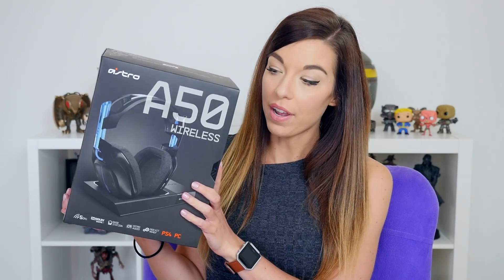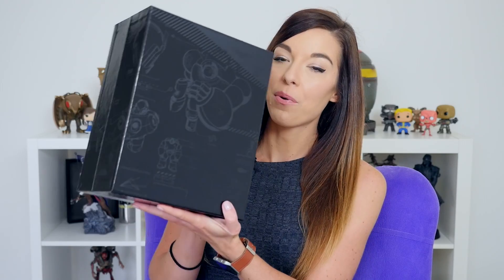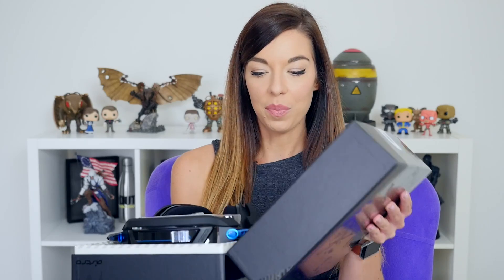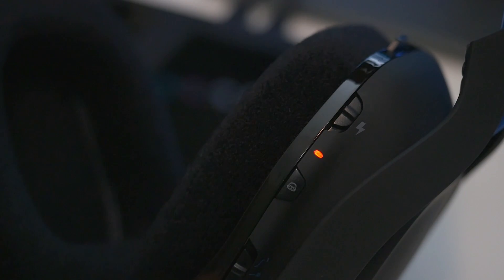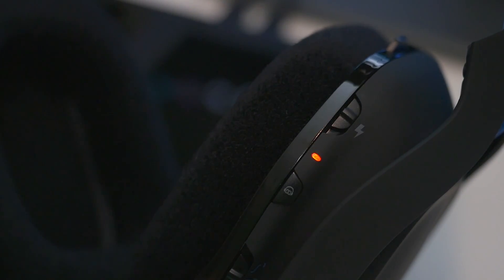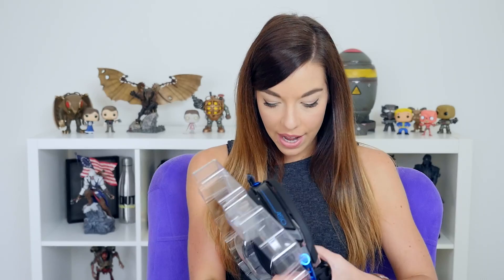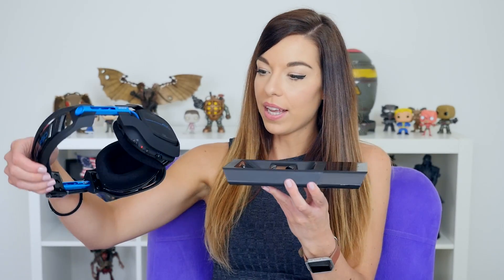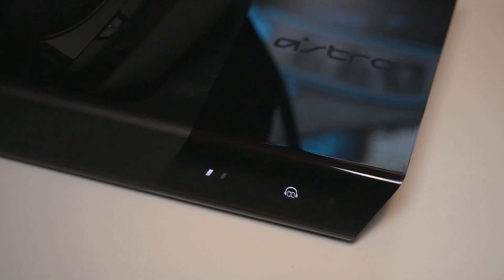Astro A50 Wireless Gen3 Headset UNBOXING + OVERVIEW (New Astro A50 Headset)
Astro A50 Wireless Headset Gen3 UNBOXING + Overview! In this video I unboxing and showcase the brand new Astro A50 Wireless Gen3 Headset! This headset is wireless and functions similarly to the older A50's by Astro. There are a ton of cool features that have been added to this new Astro A50 headset, watch the video for more information!

Note: I was misinformed about the Lightning Bolt LED Indicator.. It's the Mode Indicator which shows you if it's set to PC or PS4. My mistake!